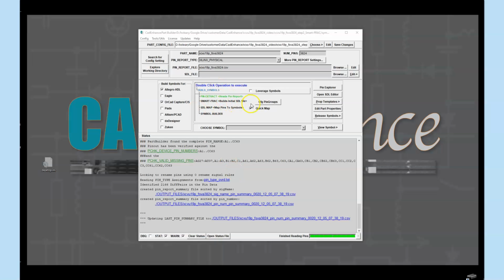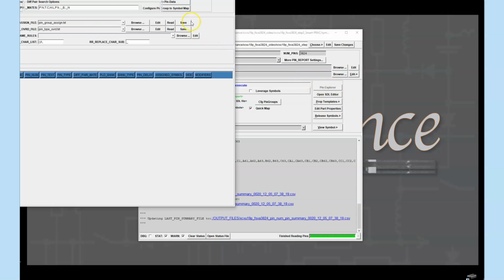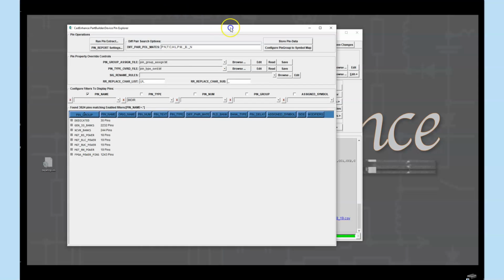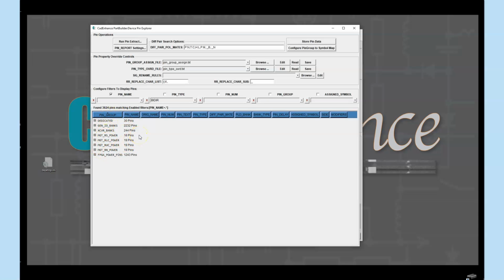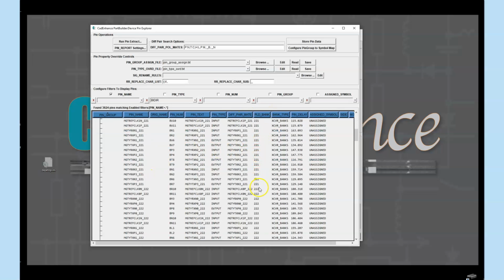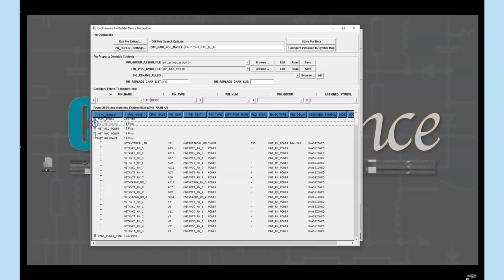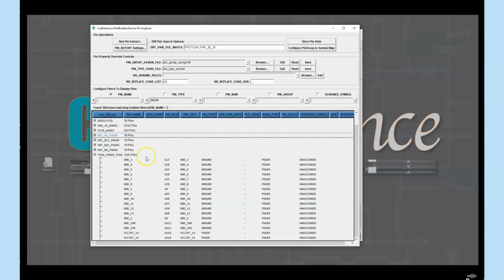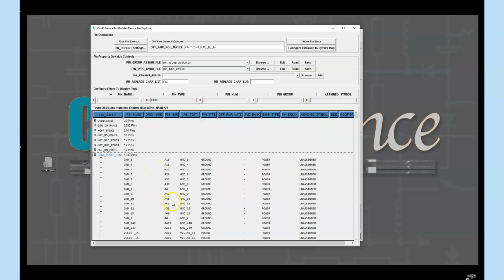PartBuilder:Examining PinData Extracted from Xilinx PinRepor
here we look at the pinData extracted from the xilinx Pacakge File and show how partBuilder automatically sorts the pins into functional groups for placement into symbols